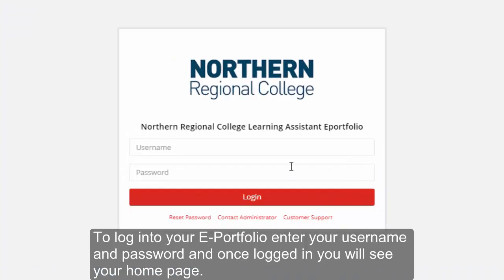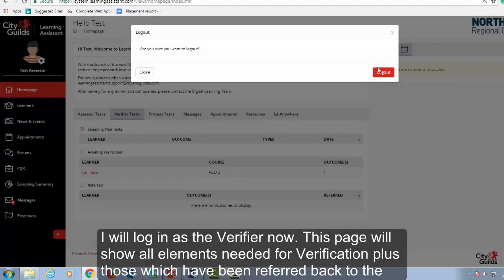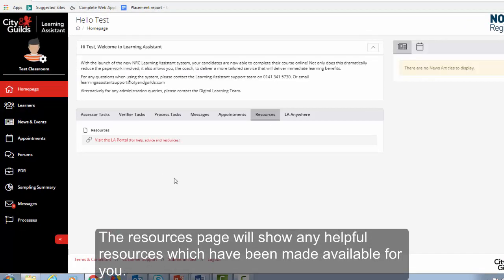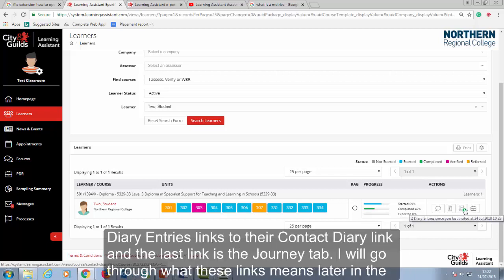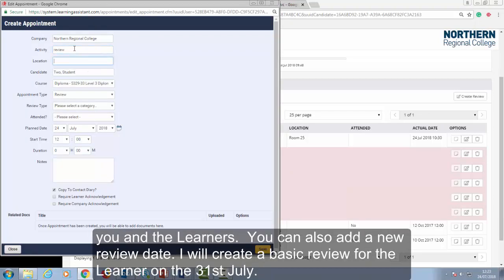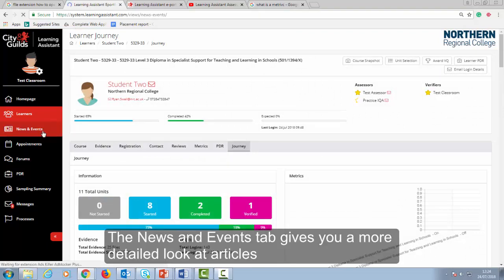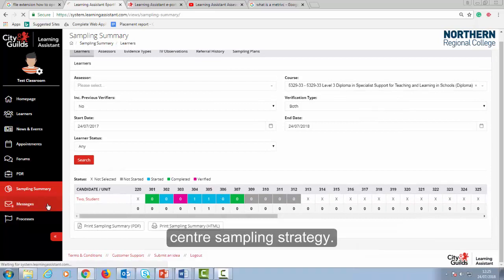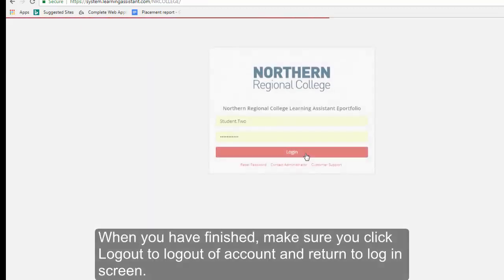Assessor and Verifier Home Page